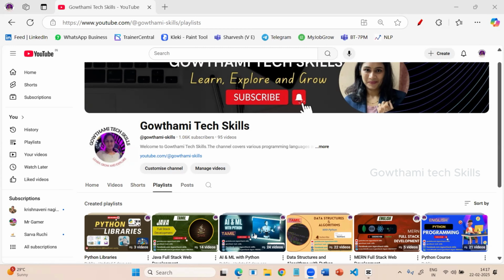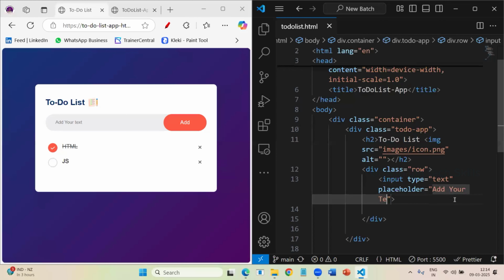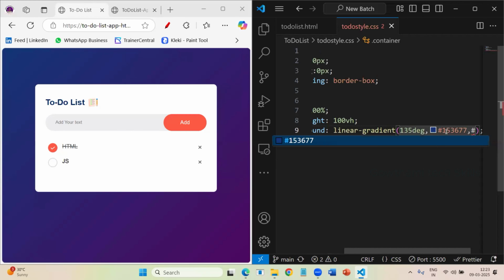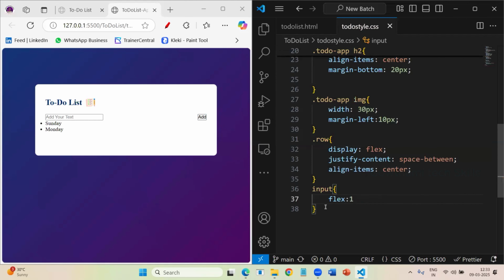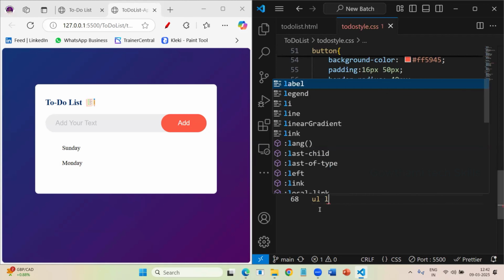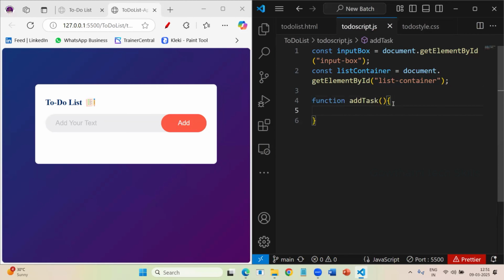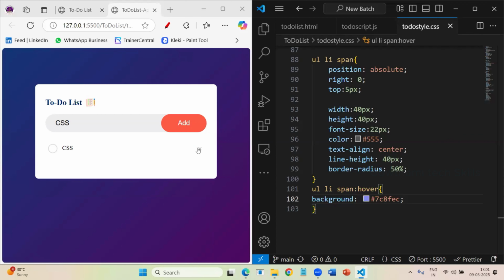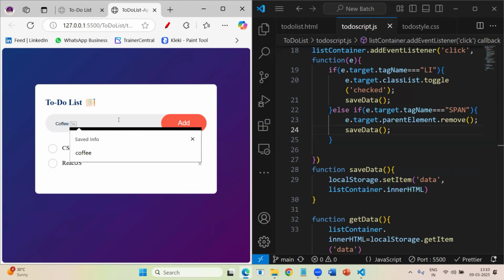Lecture - 7: To Do List Application Using HTML, CSS,JS